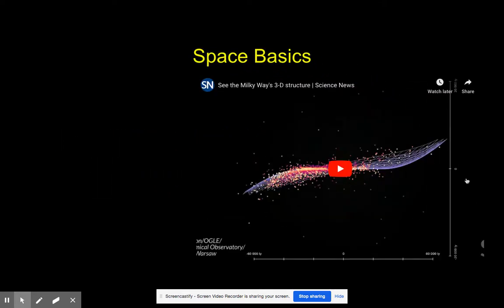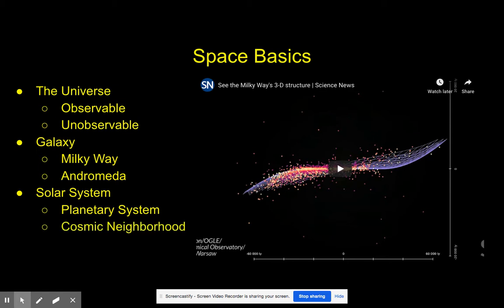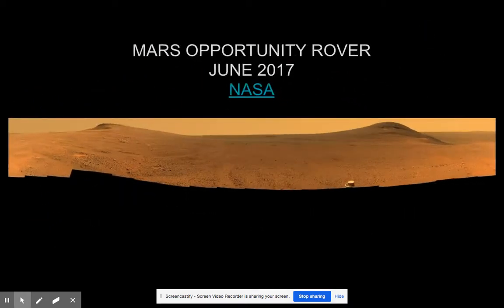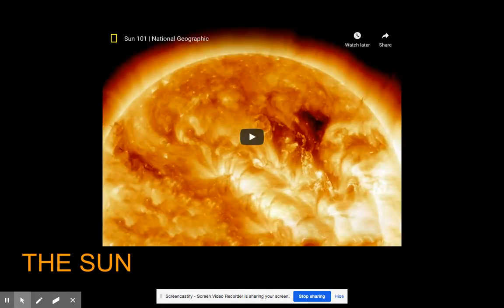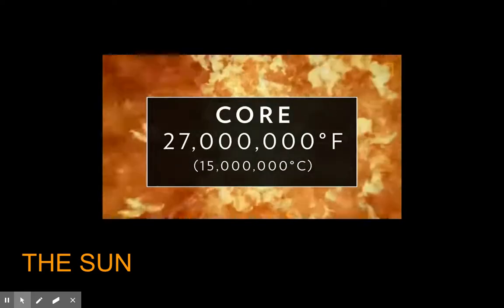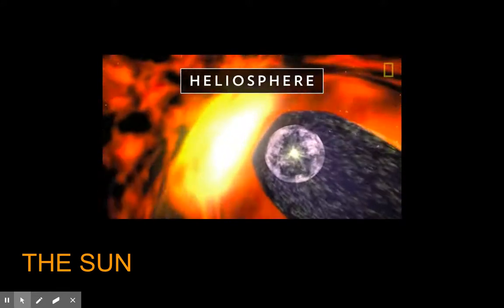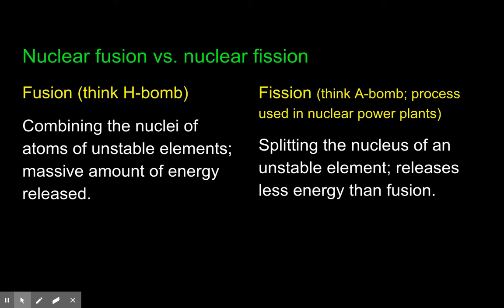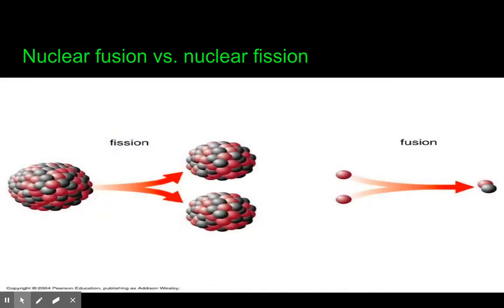Our Solar System Part 1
Integrated Science 3; Lesson 2